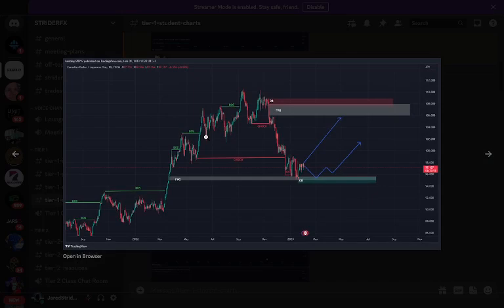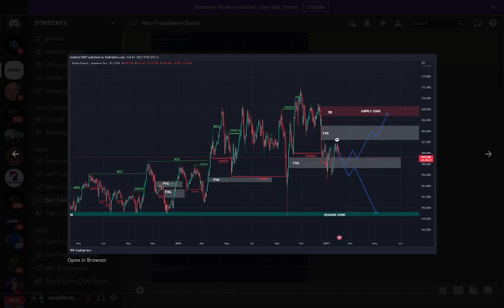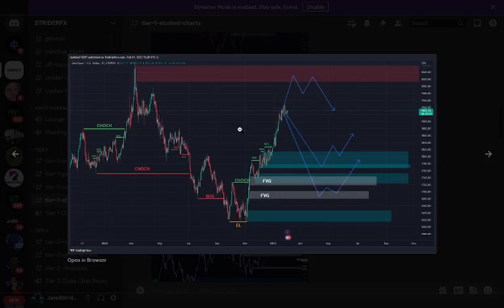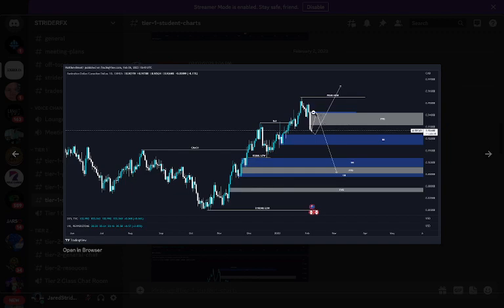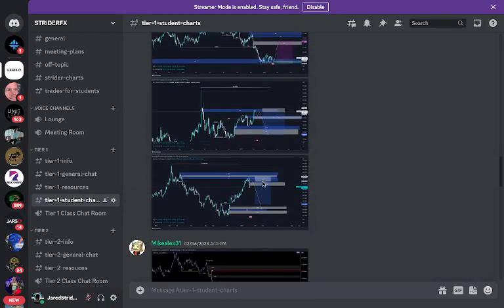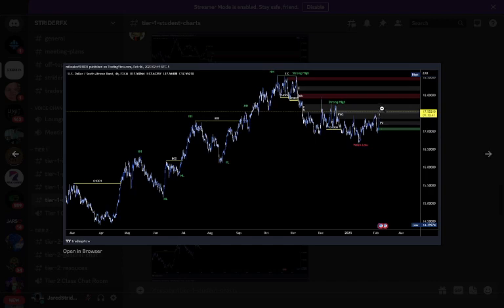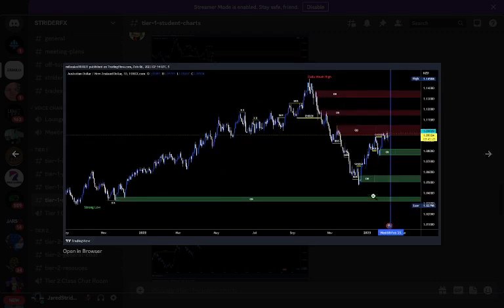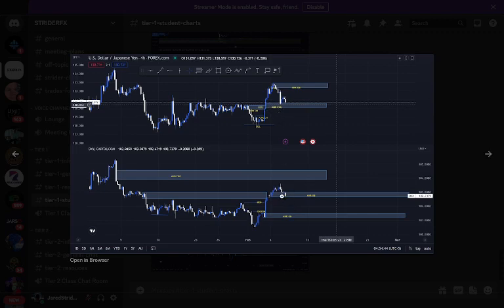STRIDER FX Chart Reviews